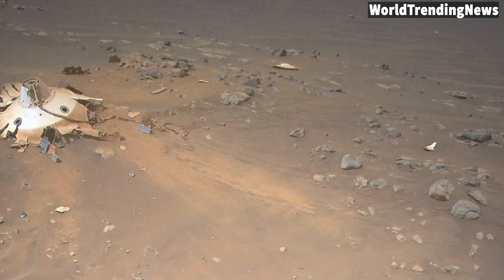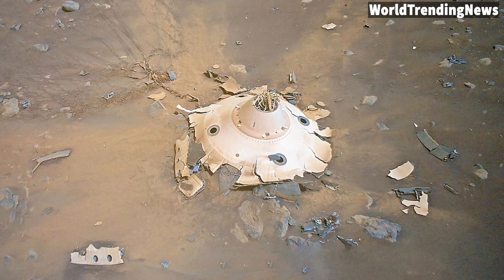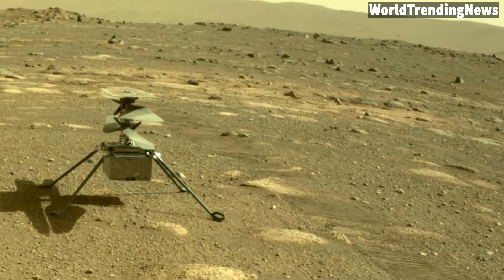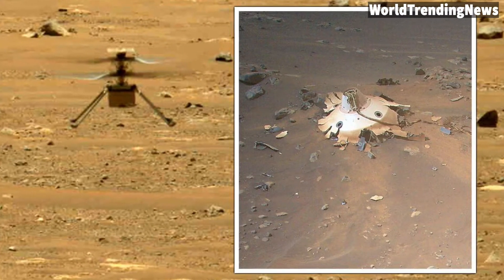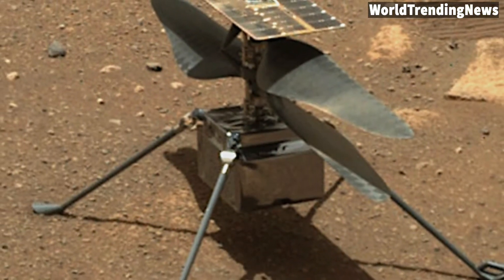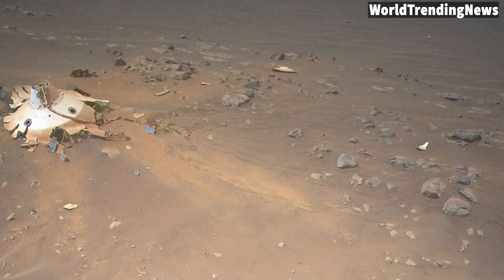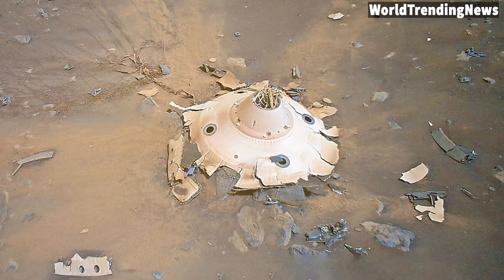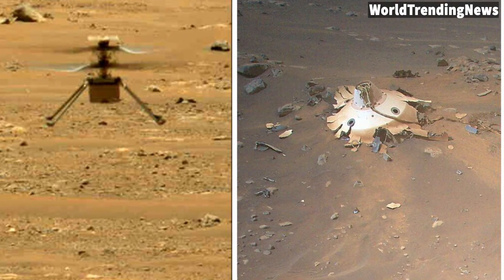NASA's Mars Helicopter Spots Wreckage From Perseverance Landing